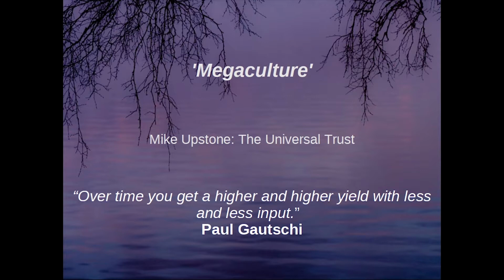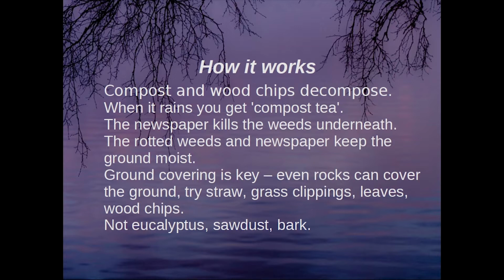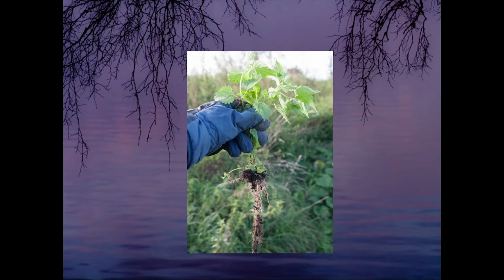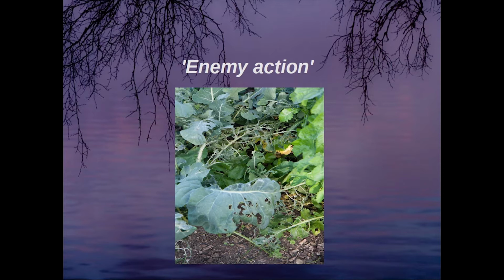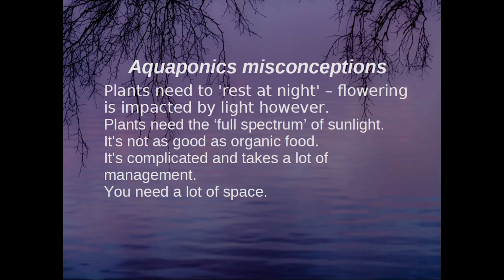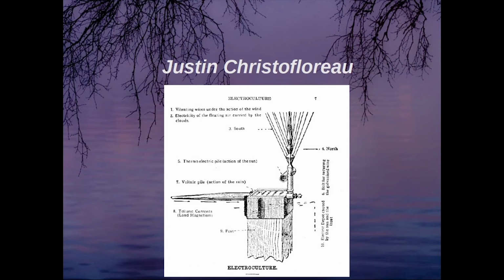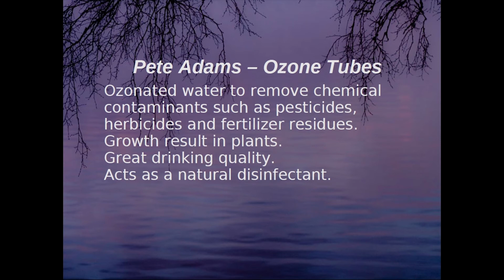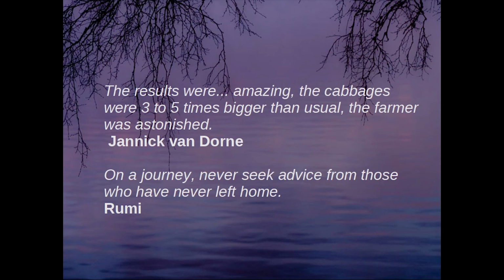Megaculture: the art and science of growing spectacular food!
This presentation covers some of the best techniques and technologies we know of for supporting the growing of your own fruit and vegetables - from permaculture to structured / energised water, electroculture, rock minerals, frequency stimulation and ormus.

The work is for free and further documents can be downloaded from:  Our role is to support YOU in creating a new paradigm… don’t look around for the solution, you’re IT.

If you would like to support our work please visit our pages on Patreon and SteemIt and put any questions or comments below, we aim to answer as many of them as we can.